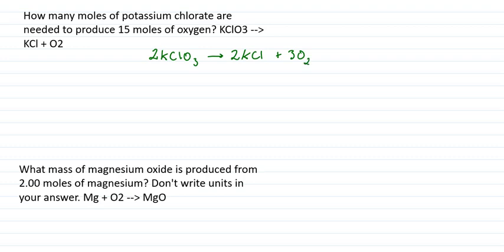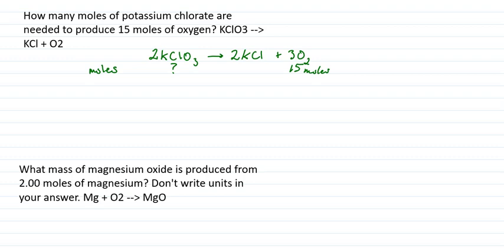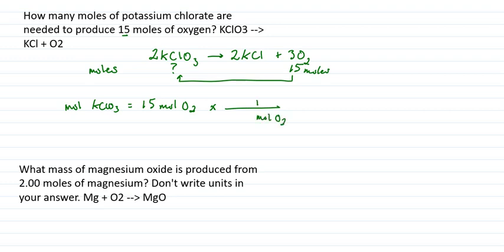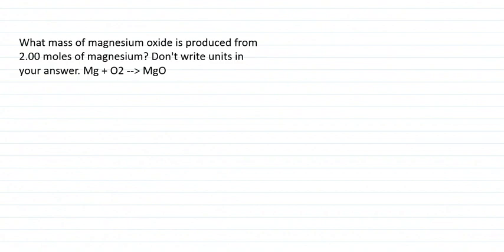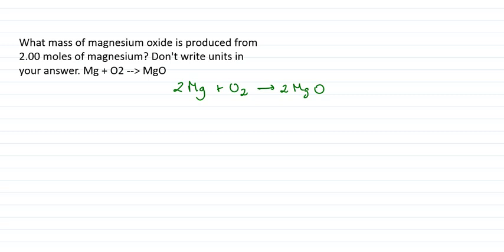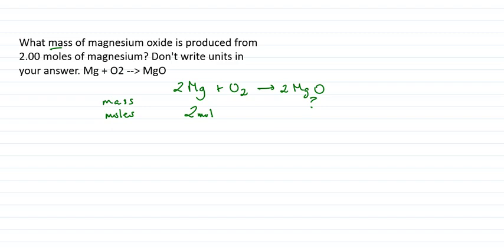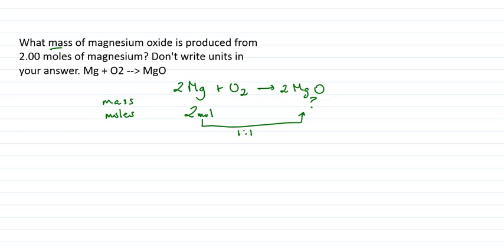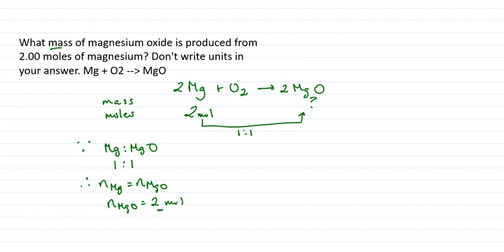Stoichiometry Questions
In this video I work through solutions to two stoichiometry questions.